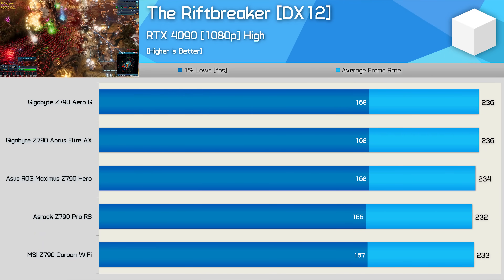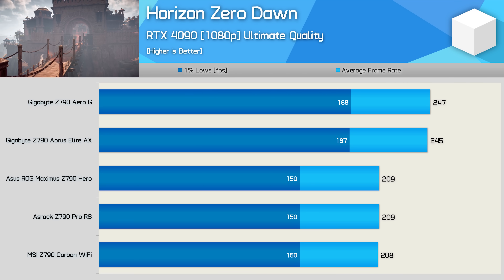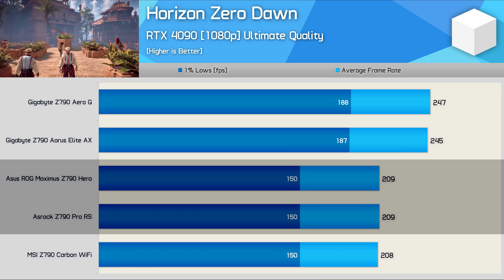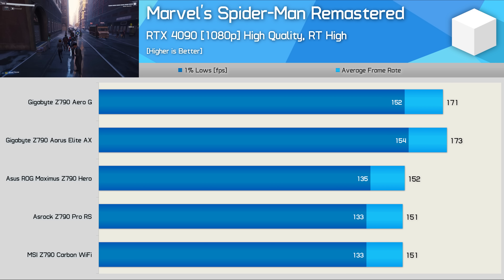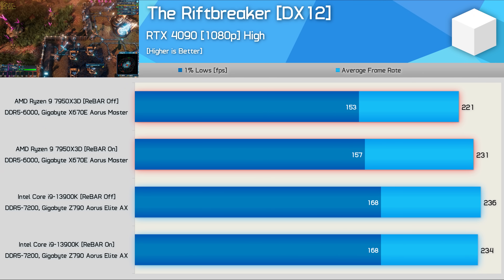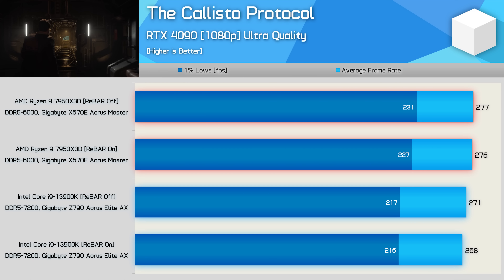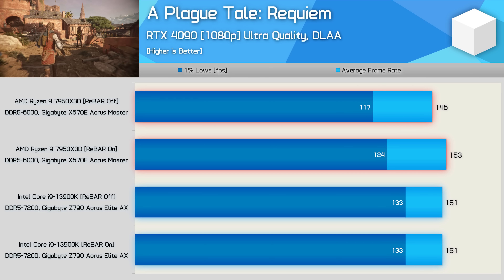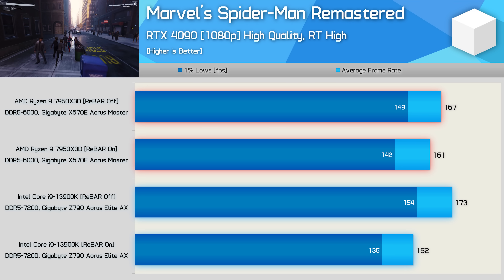Ryzen 9 7950X3D vs. Core i9-13900K, Pre-Fight Z790 Issues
Video Index:
00:00 - Welcome to Hardware Unboxed
00:27 - Ad Spot
01:18 - Why have I made this video?
02:13 - The Riftbreaker (1080p)
02:34 - Shadow of the Tomb Raider (1080p)
02:39 - The Callisto Protocol (1080p)
02:47 - Watch Dogs Legion (1080p)
02:53 - A Plague Tale: Requiem (1080p)
03:00 - Horizon Zero Dawn (1080p)
03:55 - Marvel’s Spider-Man Remastered (1080p)
04:11 - ReBAR - Horizon Zero Dawn
04:51 - ReBAR - Spider-Man Remastered
05:06 - ReBAR - Shadow of the Tomb Raider
05:12 - ReBAR - Watch Dogs Legion
05:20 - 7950X3D vs. 13900K - The Riftbreaker
05:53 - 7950X3D vs. 13900K - Shadow of the Tomb Raider
06:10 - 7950X3D vs. 13900K - The Callisto Protocol
06:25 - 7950X3D vs. 13900K - Watch Dogs Legion
06:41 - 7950X3D vs. 13900K - A Plague Tale: Requiem
06:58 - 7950X3D vs. 13900K - Horizon Zero Dawn
07:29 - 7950X3D vs. 13900K - Spider-Man Remastered
07:49 - Final Thoughts